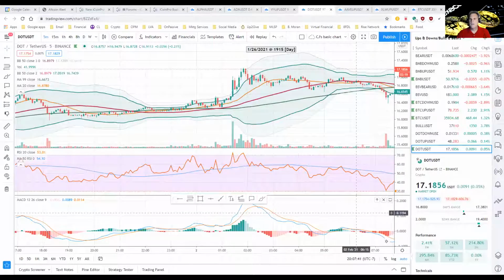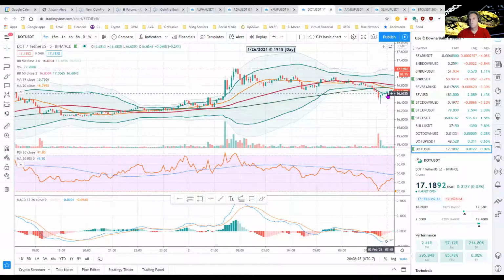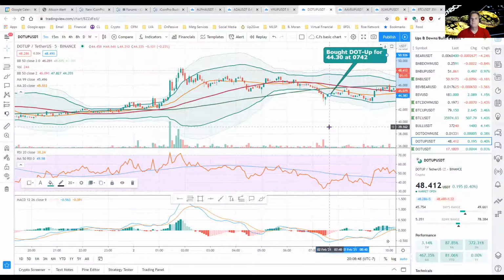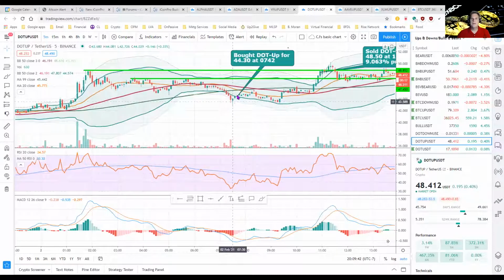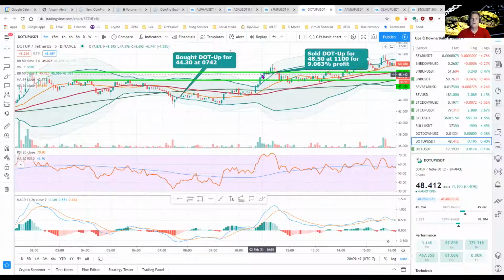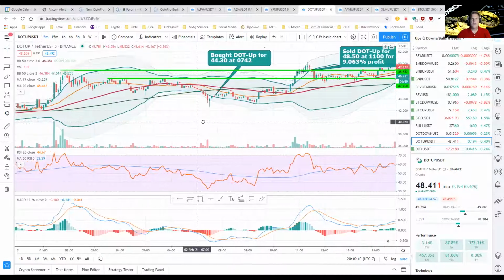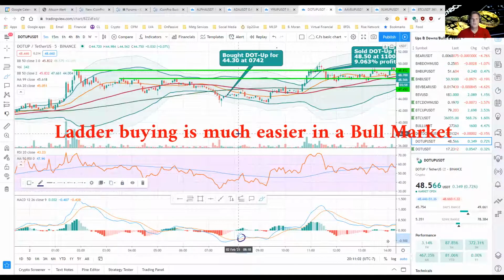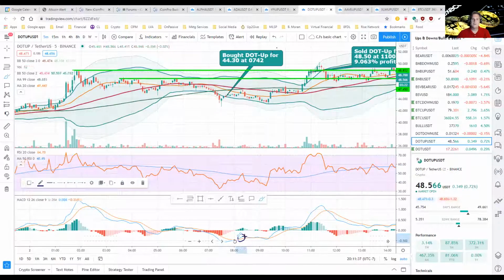Crypto C.J.'s Trade of the Day: More Fast Profits Using an RSI Alert and a Binance Leveraged Token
This is how I used an RSI Alert to profit over 9% in DOT-Up in about 3 hours.

In January, I used this strategy 43 times (1 trade pending) for an average profit of 7.7% each. It's like printing money!